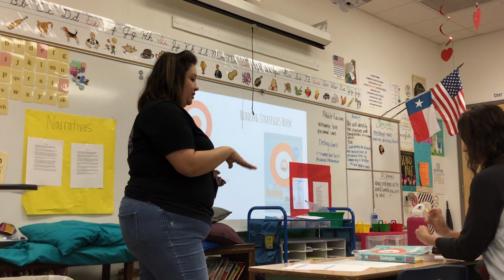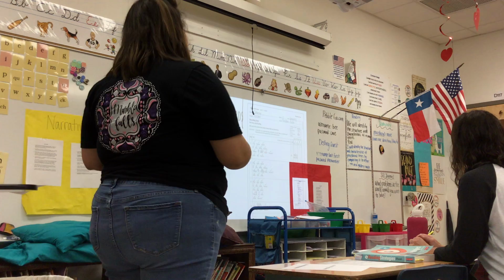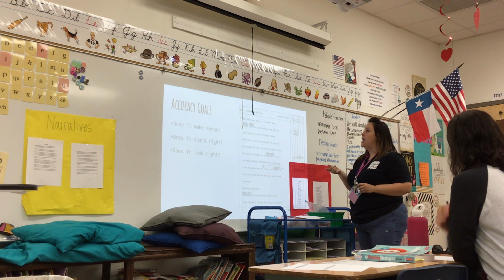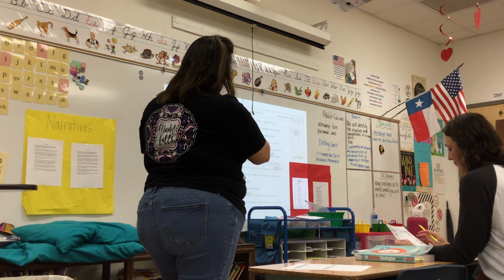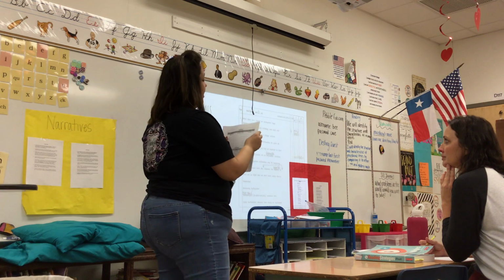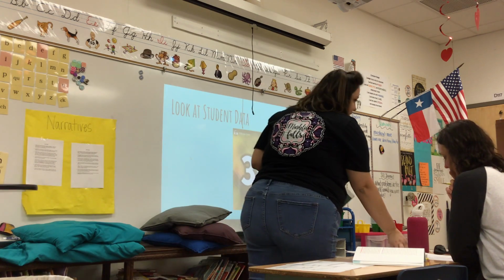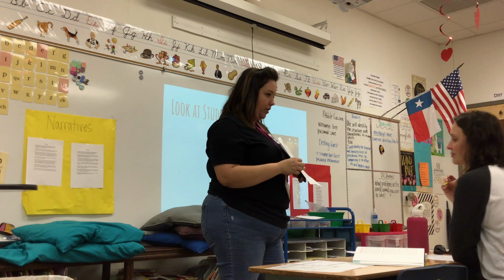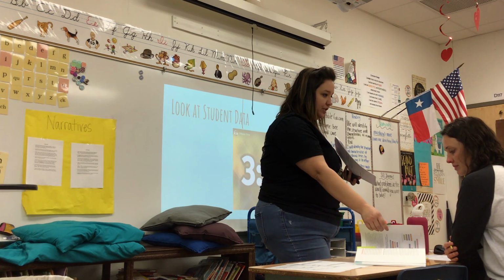AED 554 Professional Development Video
Elementary- Setting reading goals for accuracy and comprehension to create focused, targeted strategy groups.